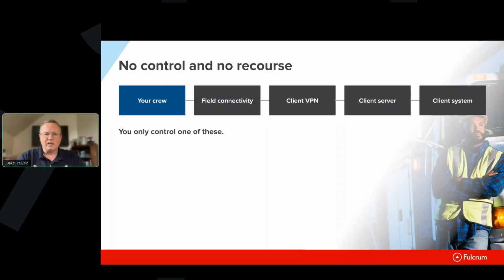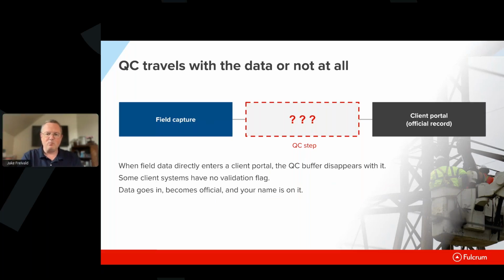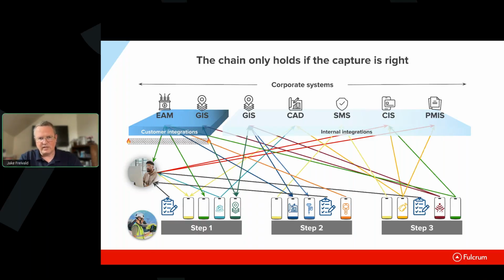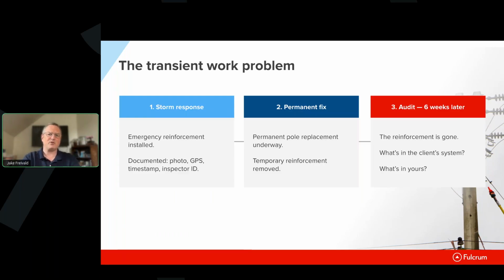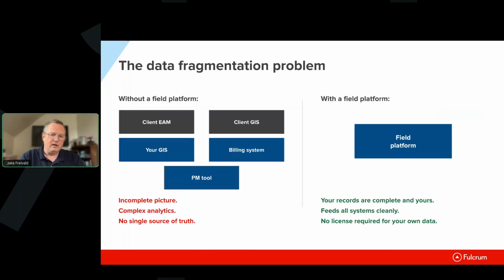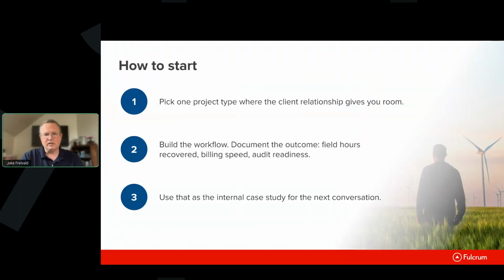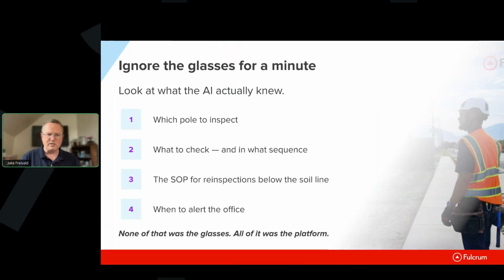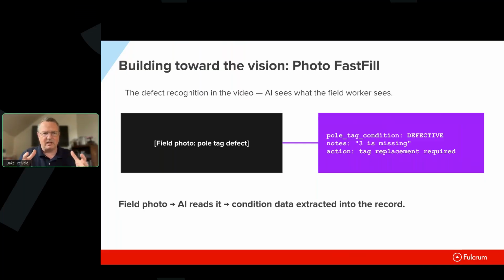How AECs can find margin in the field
Sometimes you have no choice: Use the client’s software or lose the deal. Other times, it’s tempting to leverage their infrastructure instead of bringing your own field operations platform.

But you pay a price for operating solely in your clients’ systems: training overhead, rigid processes, and slow change cycles that force your best engineers into manual data entry. That cost compounds when your field operations platform lives outside your control, leaving you dependent on systems that don’t reflect how your teams actually work.

Billing and audits are harder — and far riskier — without your own easy-to-access, defensible records to catch the gaps when a client’s system fails to record your data. When margins are tight enough, you can’t afford to eat the cost of uncompensated rework just because a project’s “official” system of record lost the evidence.

This webinar reveals how maintaining your own field operations platform gives you defensible records to protect your bottom line and move faster than your competition by eliminating those inefficiencies.